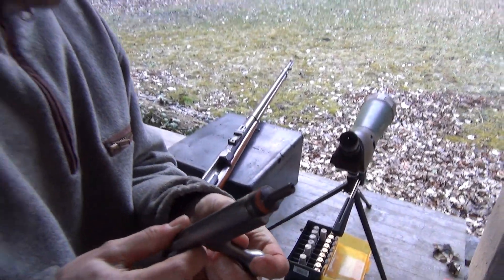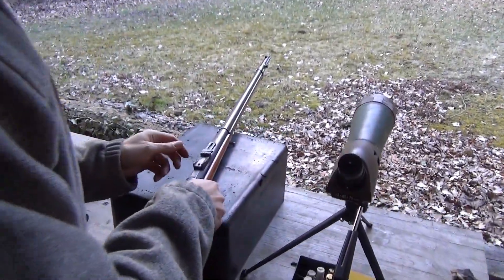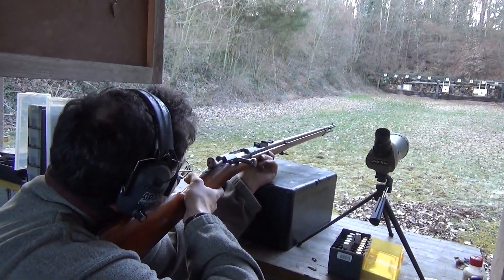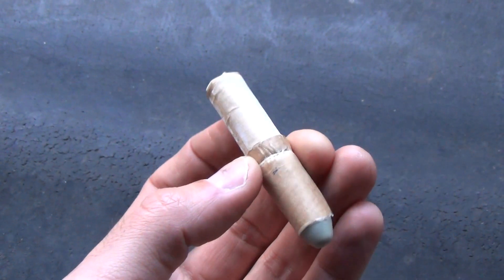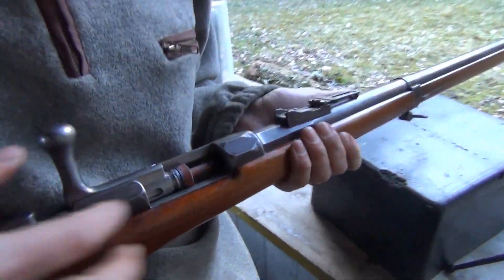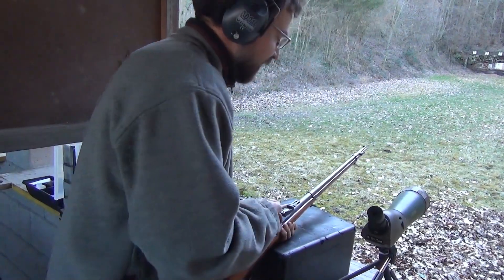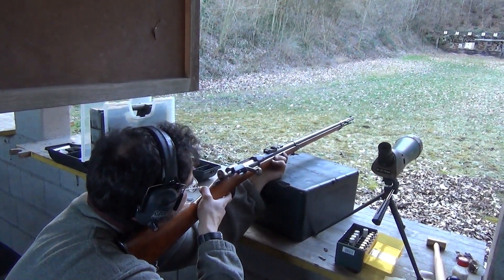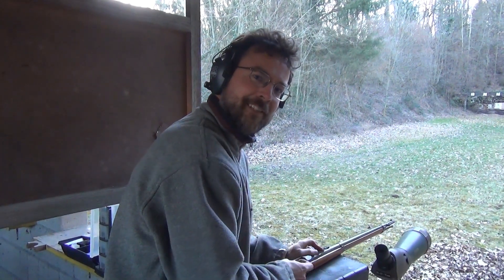Extra video: Chassepot M1866 Needle Rifle With "Original" Cartridges!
EXTRA VIDEO: The Chap shoots some combustible paper cartridges he made to the original pattern in his French M1866 Chassepot Needle Rifle!